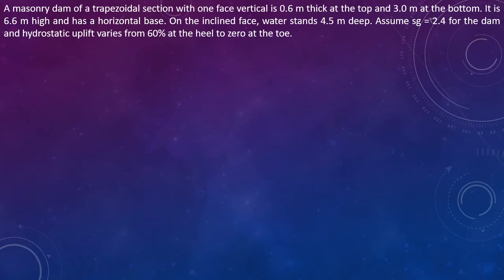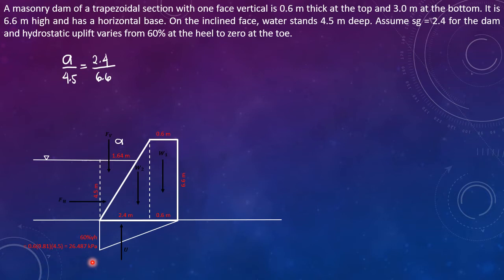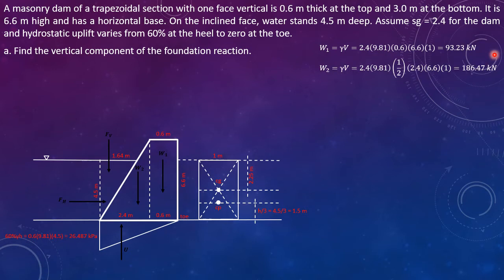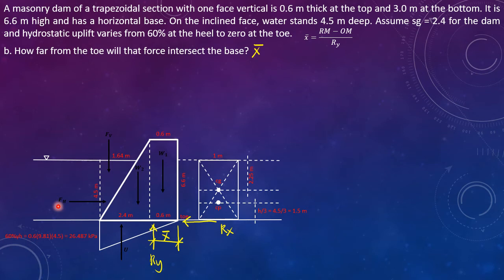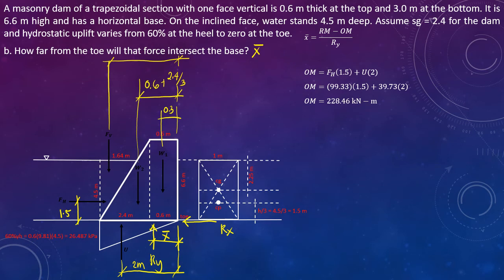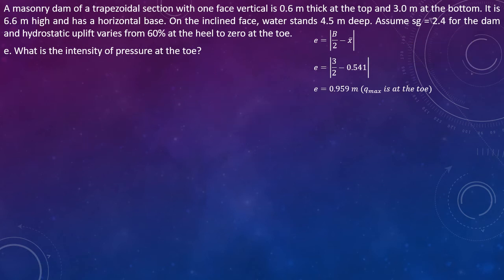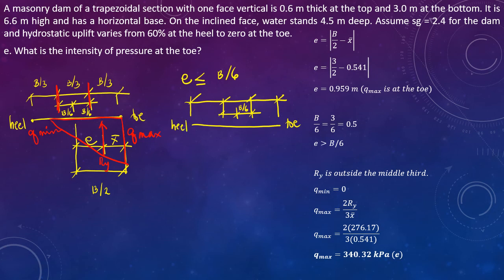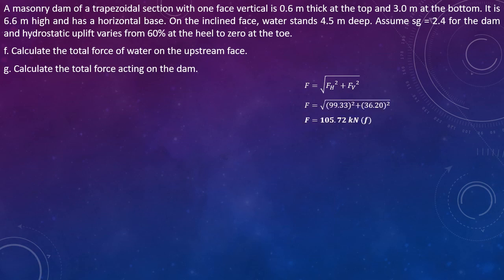Hydraulics Week 3: Dams Sample Problem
In this video I will solve a sample problem on the analysis of gravity dams.